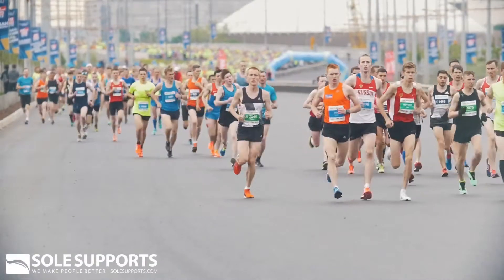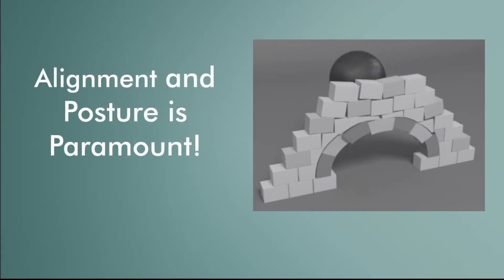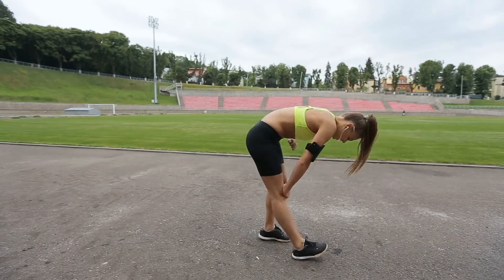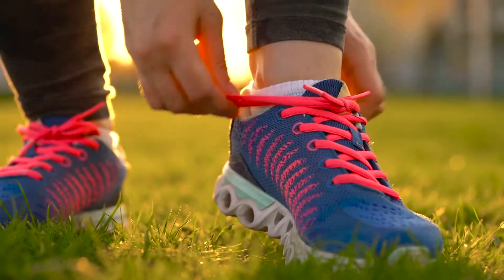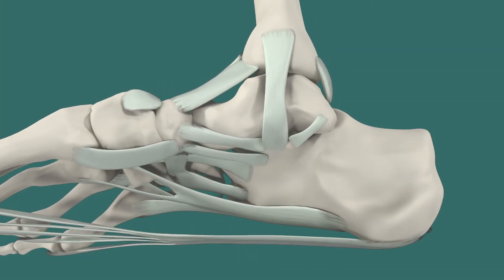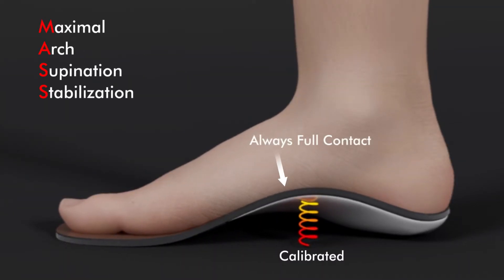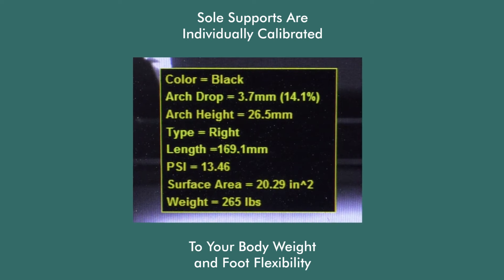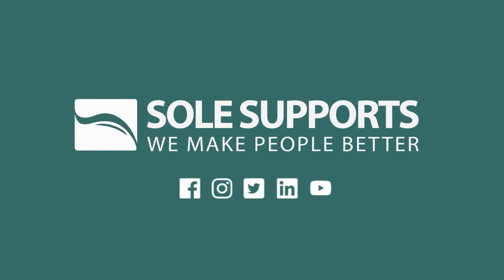Running and Sole Supports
A Short video on how Sole Supports MASS Posture orthotics can help you run more efficiently and with better form by supporting your arches in their optimal positions. Whether you jog for fitness and fun or run marathons, Sole Supports are for you!